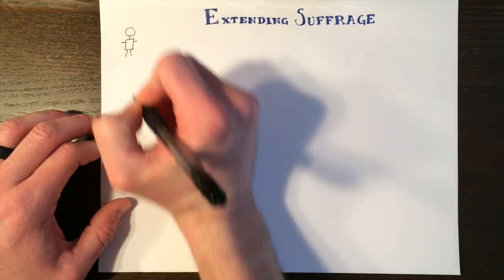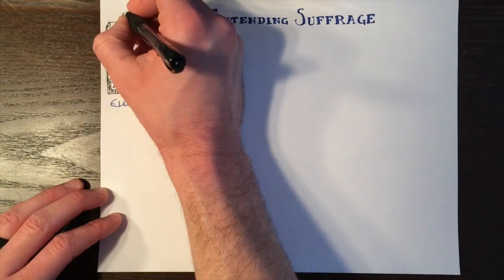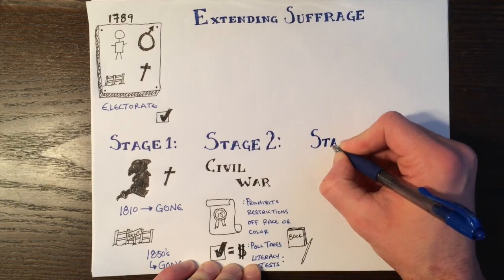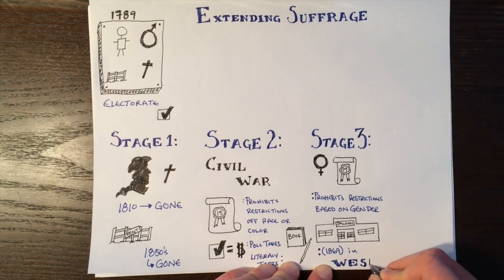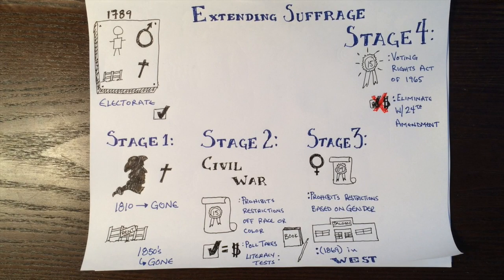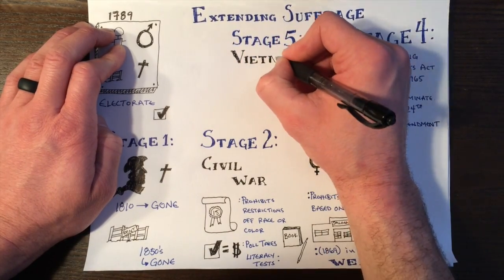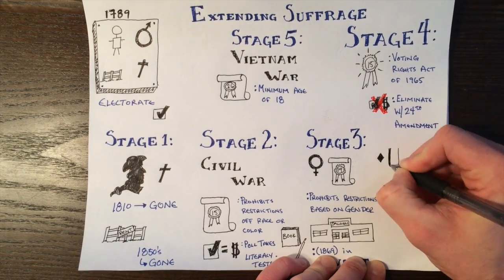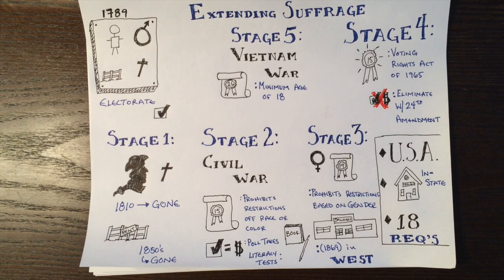Extending Suffrage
Exending suffrage from before 1789 to the 26th Amendment in 5 stages.